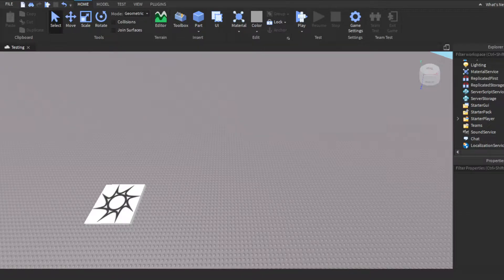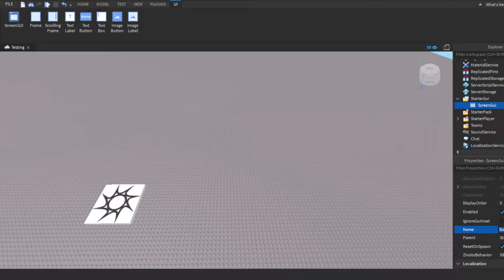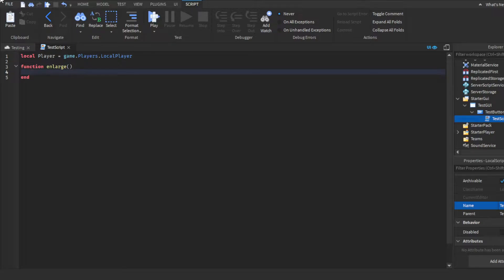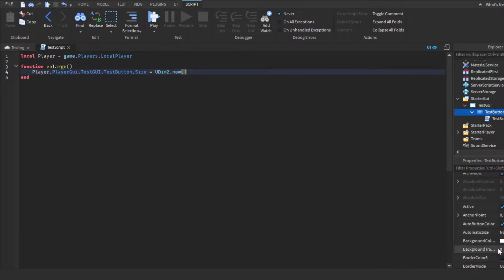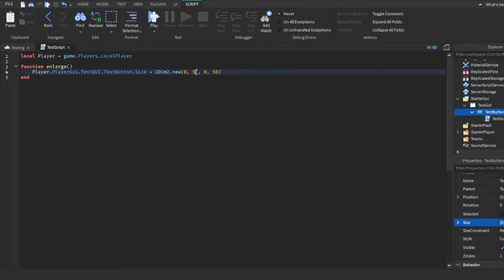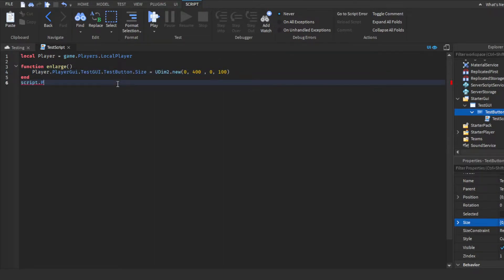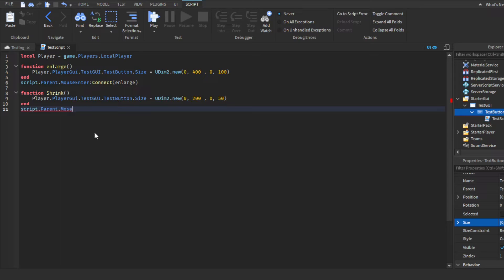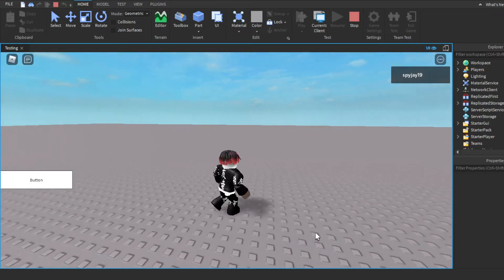How to make a GUI Enlarge and Shrink in Roblox!(Roblox Studio Scripting Tutorial 2022)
function enlarge()
 Player.PlayerGui.TestGUI.TestButton.Size = UDim2.new(0, 400 , 0, 100)
end
script.Parent.MouseEnter:Connect(enlarge)

function Shrink()
 Player.PlayerGui.TestGUI.TestButton.Size = UDim2.new(0, 200 , 0, 50)
end
script.Parent.MouseLeave:Connect(Shrink)